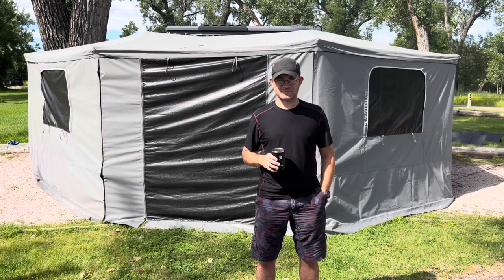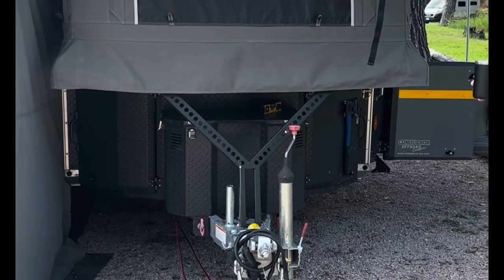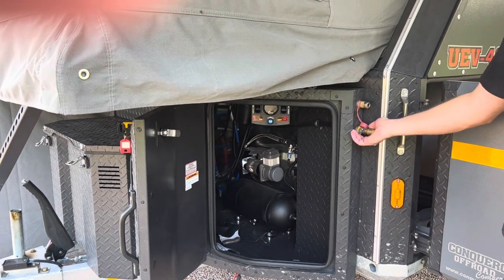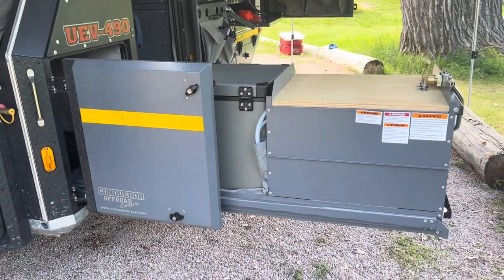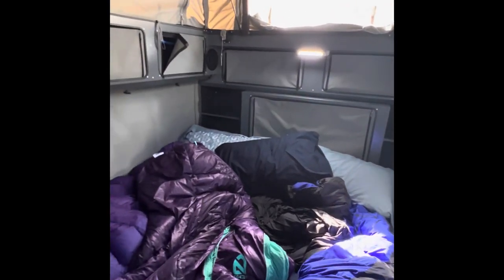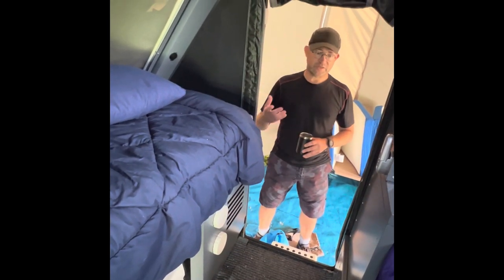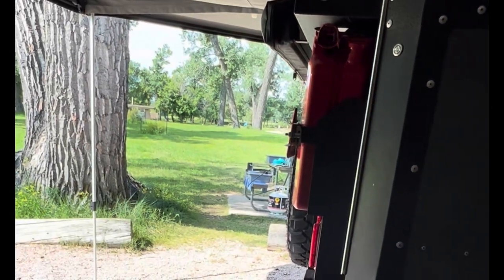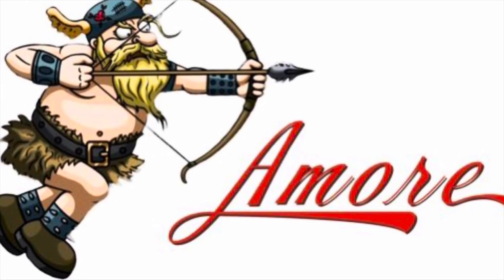Tour of Conqueror Off-Road Trailer/Tent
A little something different for our channel.  At a recent camping spot, our neighbors were a family of 5 in a really cool, fully equipped, South African off-road adventure trailer.  They were kind enough to give us a tour so we could share it with you.  Thank you Andy, Charlotte and Family!